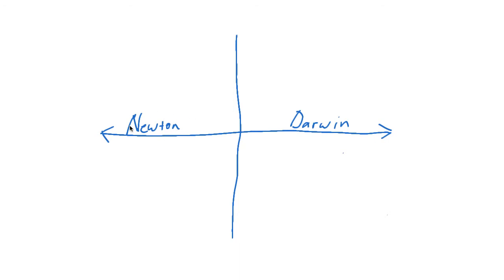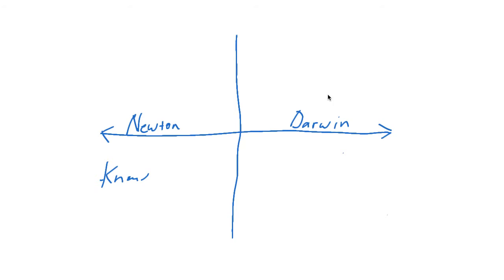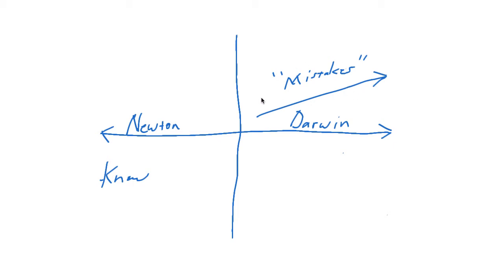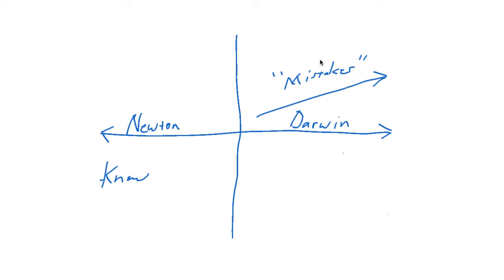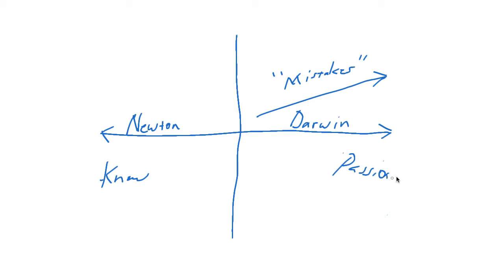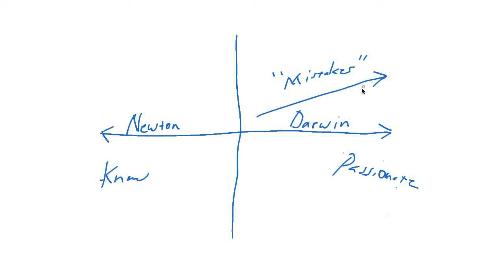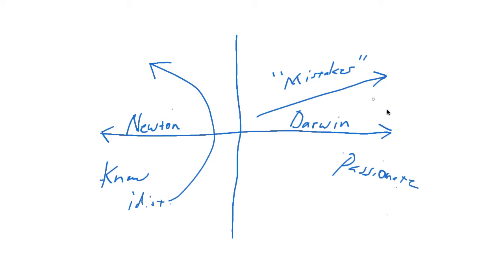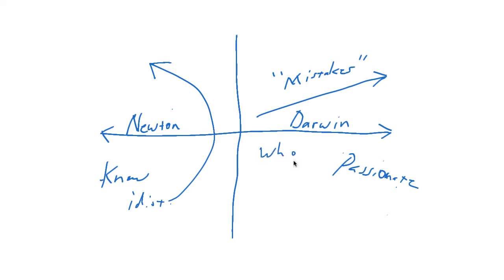The ACT Matrix: Darwinian Mistakes